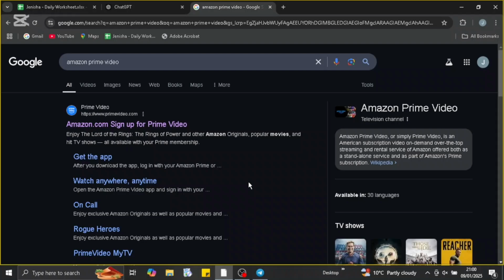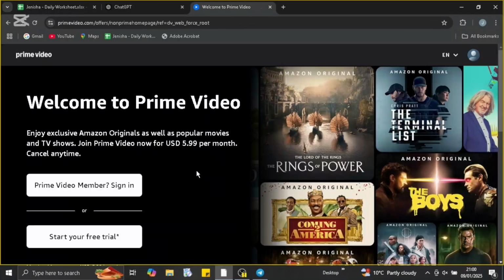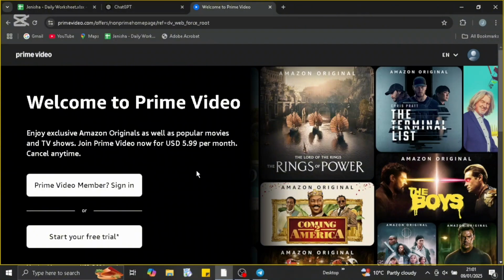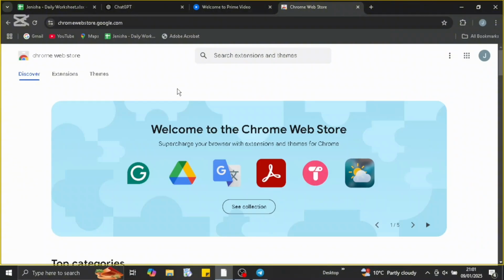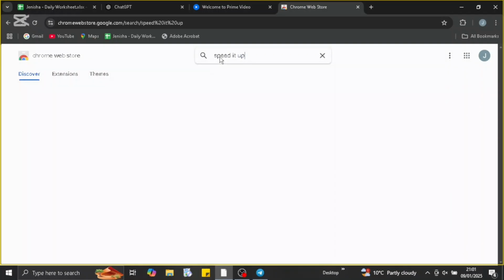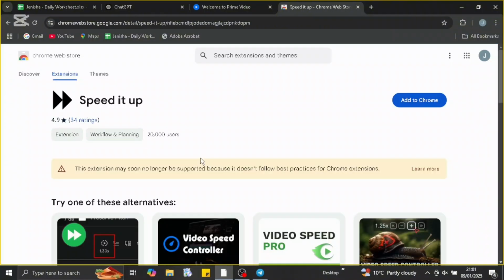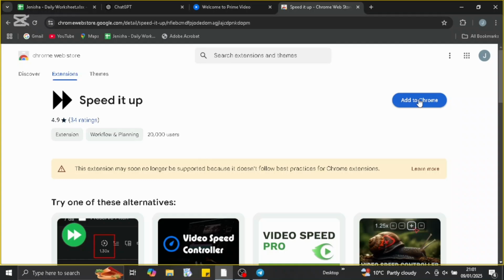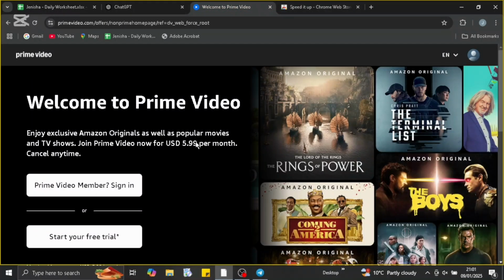How to Increase Playback Speed in Amazon Prime video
Want to speed up your Amazon Prime Video playback? This video will show you how to adjust the playback speed so you can watch your favorite shows and movies faster. Whether you're looking to save time or just prefer a quicker pace, this tutorial will guide you through the steps. Watch now to learn how to change playback speed on Prime Video!

Timestamps:
00:00 How to Increase Playback Speed in Amazon Prime Video
00:10 Step-by-Step Guide to Adjust Speed on Prime Video